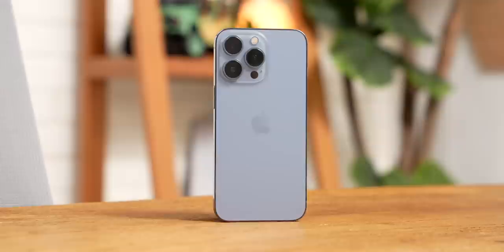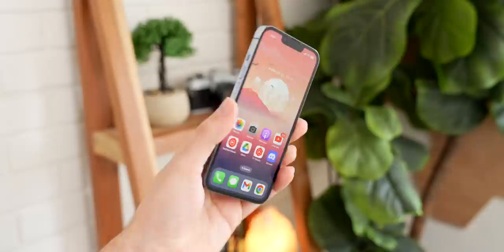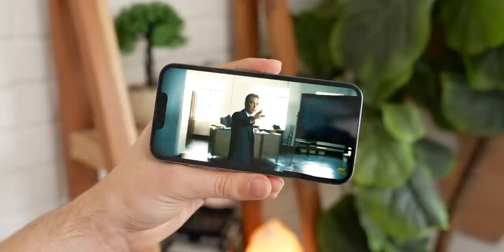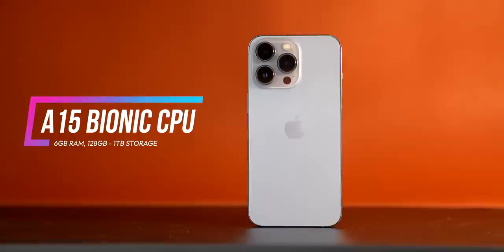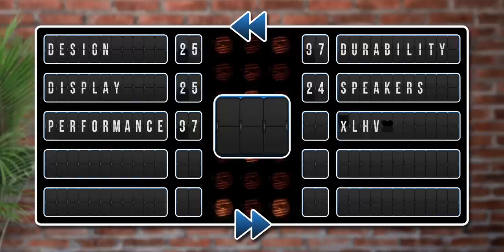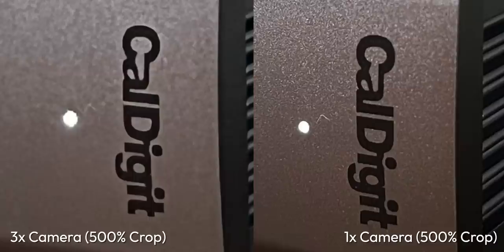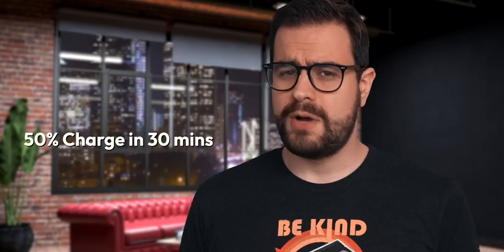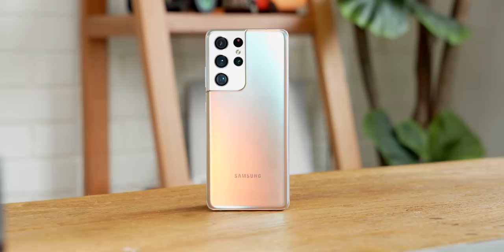iPhone 13 Pro: Still Worth it After 2 Years? | Tech Rewind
The iPhone 13 Pro has been out for over 2 years now! Let's revisit it on this episode of Tech Rewind.

Mark